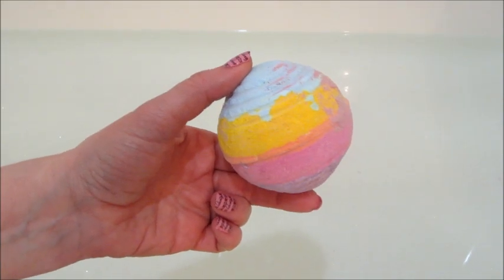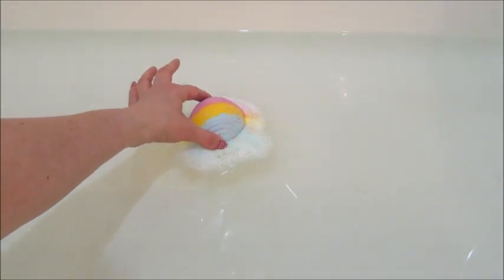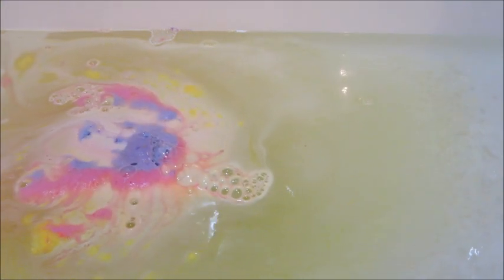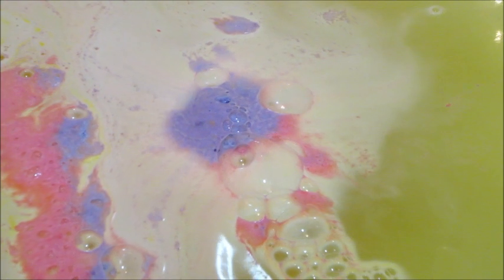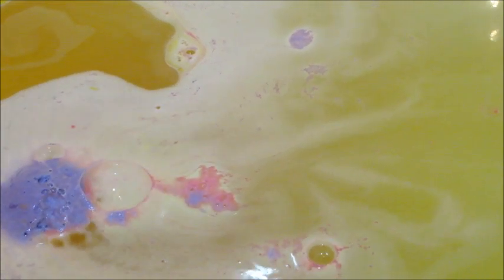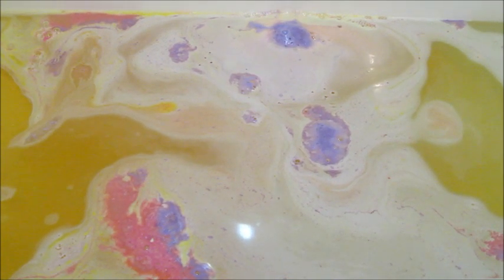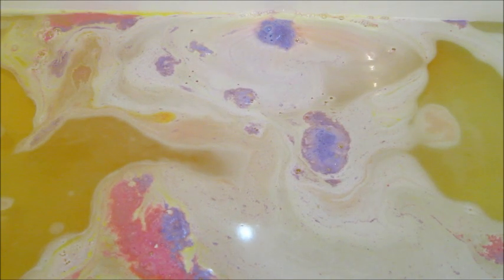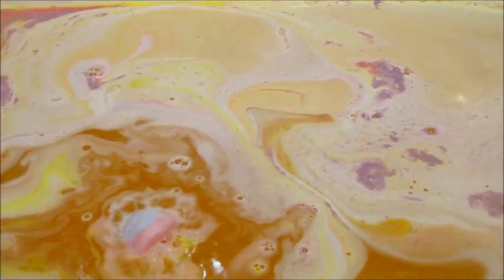LUSH Groovy Kind of Love Bath Bomb DEMO!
Today’s bath bomb demo was Lush’s Groovy Kind of Love!

Melting into rings of rainbow colors, Groovy Kind Of Love will fill your tub with peace, love and beautifully scented harmony.

Rosewood, bergamot and ylang ylang oils release a peaceful, uplifting scent that will surround you in a loving embrace like a crowd at Woodstock. Sink deep, inhale and emerge from the tub feeling rejuvenated, balanced and refreshed.

What’s on my nails? Love Notes!